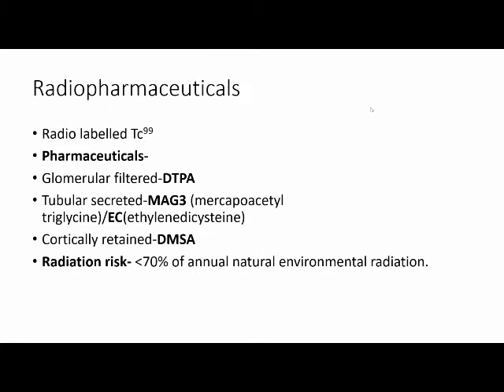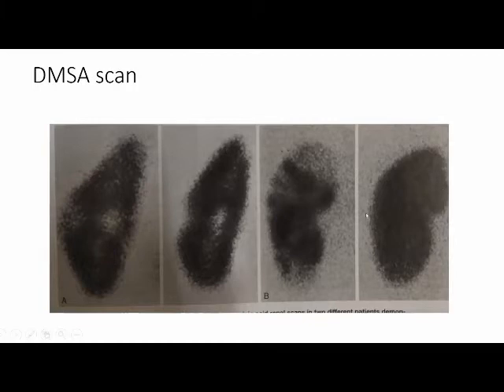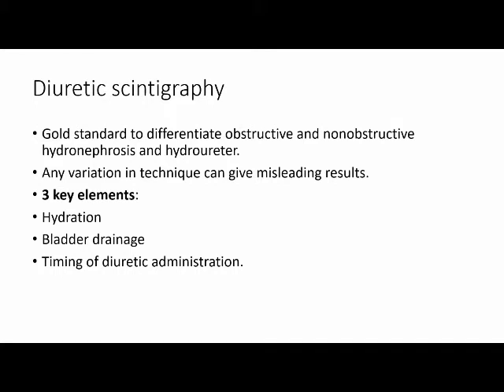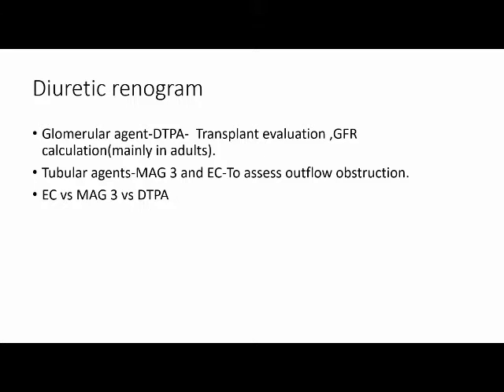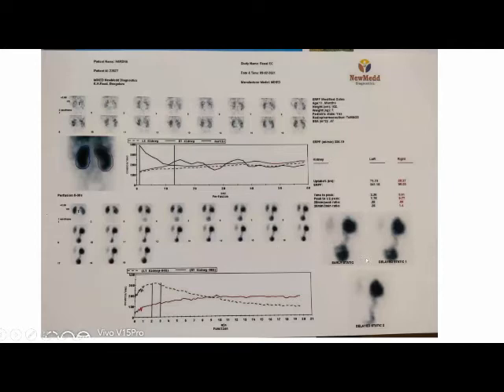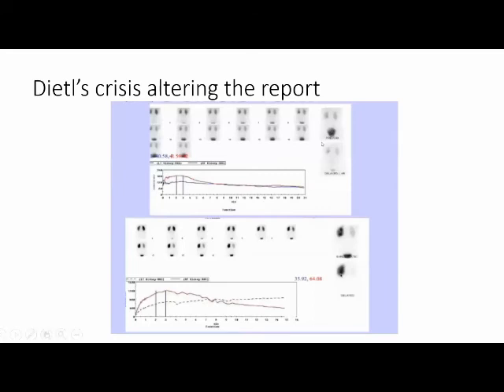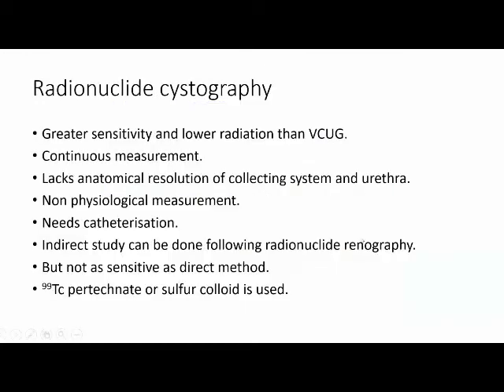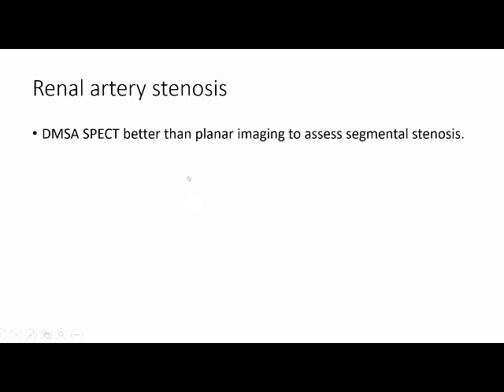IGICH Academic Series - Nuclear Medicine in Pediatric Urology by Dr. Sethumohan / Dr. Murali Nadig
This is a part of IGICH Academic Series with recordings of online academic sessions.

In this presentation, Dr. Sethumohan covers Nuclear Medicine in Pediatric Urology and is moderated by Dr. Murali Nadig